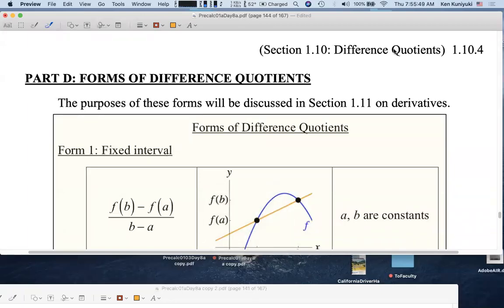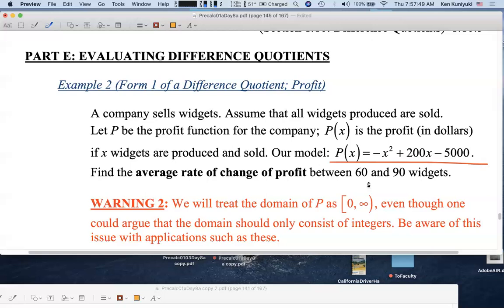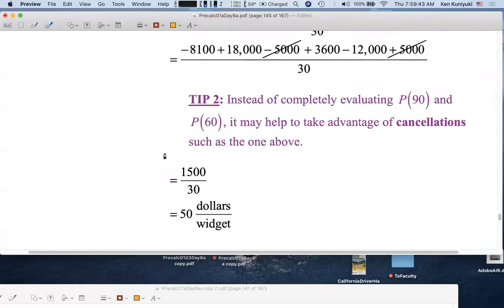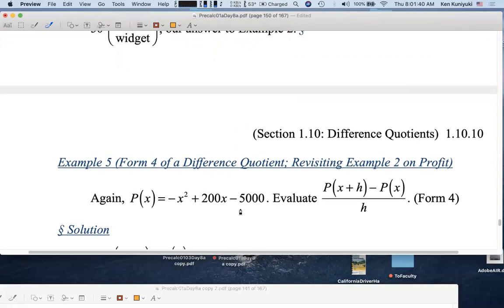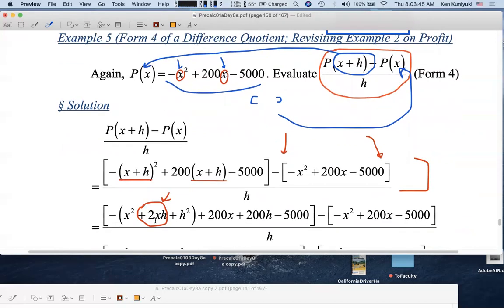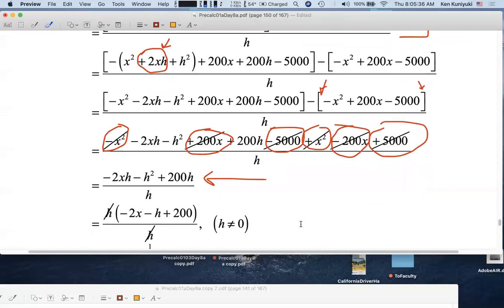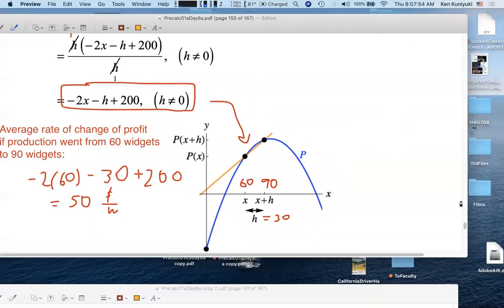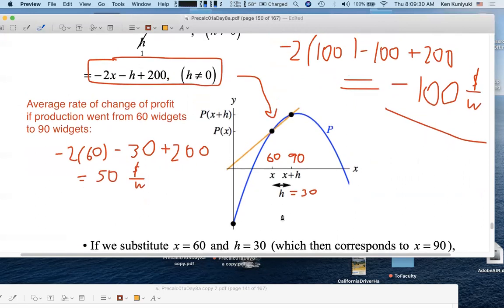Math 141, Day 8, Part 14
Section 1.10: Difference Quotients: Forms of Difference Quotients; Evaluating and Simplifying.
CORRECTION: 5:00: 50 (not 1500) dollars per widget.
CORRECTION: 13:11: plus 200 (not 100).